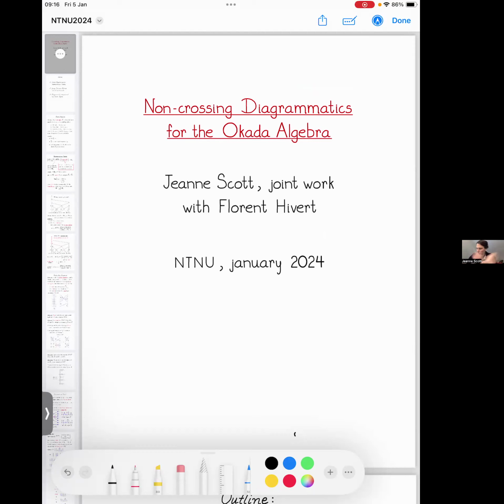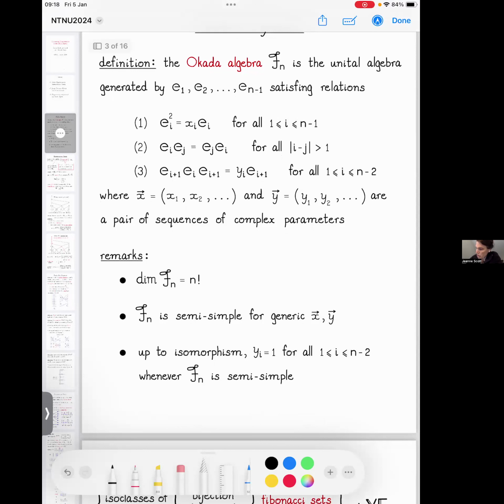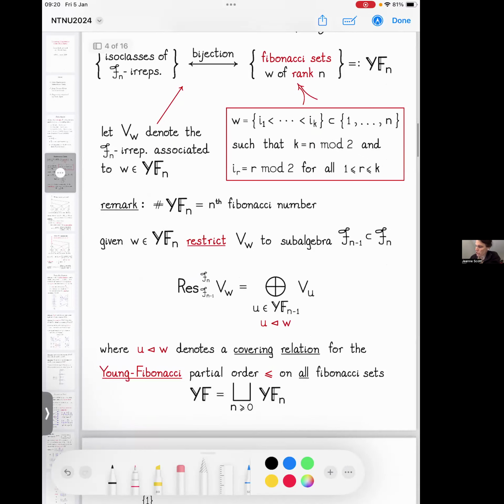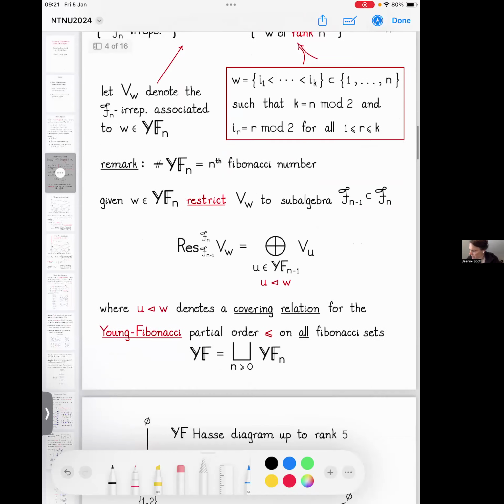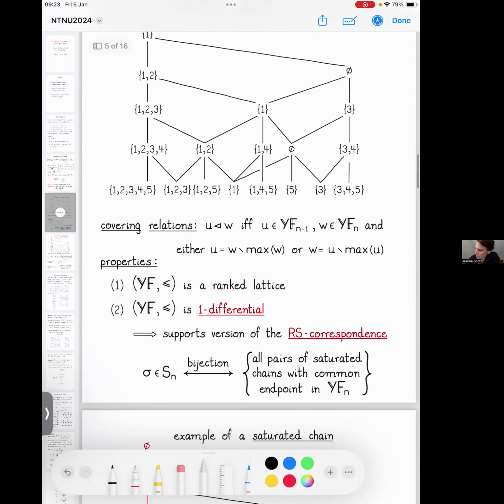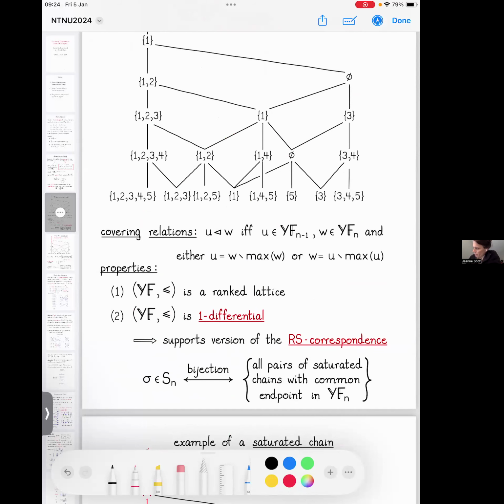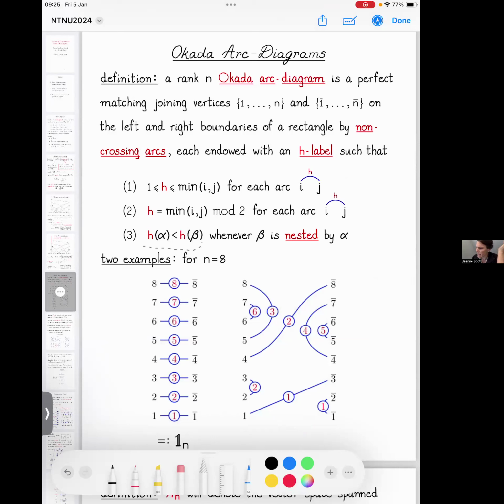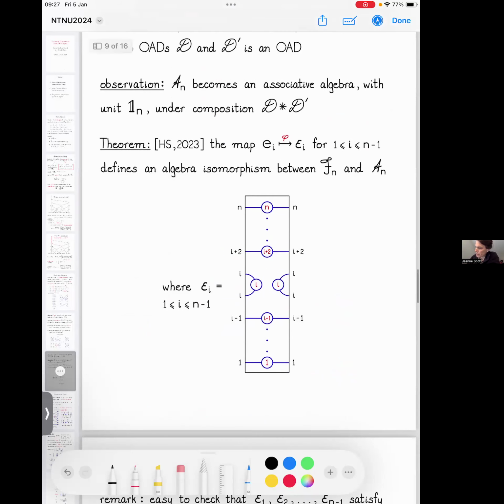Jeanne Scott: A diagrammatic realization of the Okada algebra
It is well known that the Young lattice is the Bratelli diagram of the symmetric groups, expressing how irreducible representations restrict from 𝔖𝔫 to 𝔖𝔫−1. In 1975 Stanley discovered a similar lattice called the Young-Fibonacci lattice which was later realized as the Bratelli diagram of a family of algebras by Okada in 1994.

In joint work with Florent Hivert (Université Paris-Sud) we realize the Okada algebra 𝔉𝔫 as a diagram algebra with a multiplicative/monoid basis consisting of 𝑛-strand Temperley-Lieb diagrams, each equipped with a "height" labeling of its strands. The proof involves a diagrammatic version of Fomin's Robinson-Schensted correspondence for the Young-Fibonacci lattice. This basis is cellular, which affords us with a novel, diagrammatic presentation of the irreducible representations of 𝔉𝔫 (i.e. cell modules).